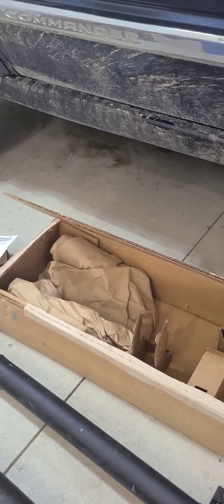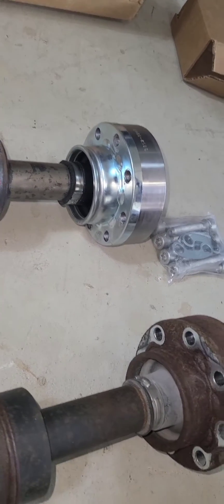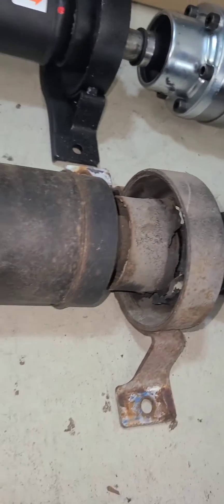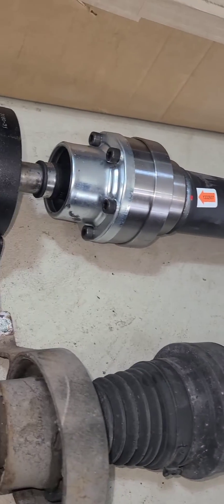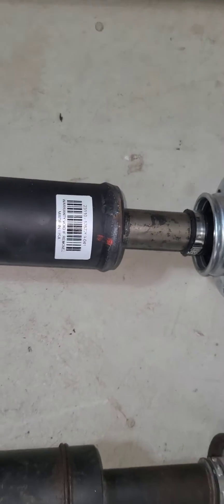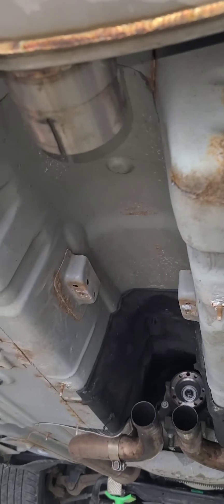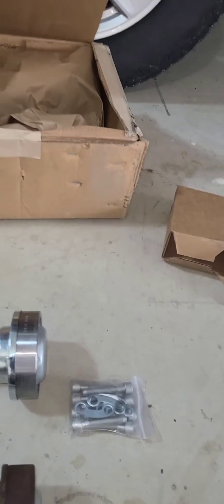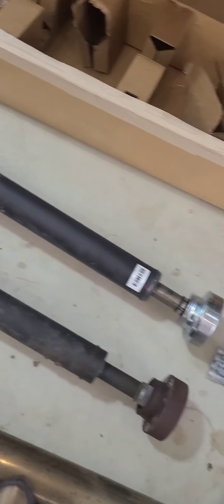Dorman Drive Shaft - 986-041 Dodge Charger, Chrysler 300, Hemi 8HP70 Vibration / Rattle fixed!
USA made, Dorman driveshaft initial review and observations. Hemi 5.7 / 6.4 with 8hp70 auto transmission.  Fix for rattle and driveline vibrations. I had a terrible shake and rattle upon braking.  Factory carrier bearing came apart.  The Dorman piece is much more robust than the factory piece. Very impressed.  Great fix for my 2015 R/T Dodge Charger rattle and failed driveshaft.  Part number of the Driveshaft is 986-041. Much less expensive than the OEM, and only a few hours worth of work.  This is a common failure in these cars, and many do rattle/shake in all driving conditions, as that center bushing can 100% fail, meaning the driveshaft is just flopping around in that center support. Mine was only doing it upon braking, but you can see how little that center bearing was held in place.  I was lucky I fixed it before that 100% let loose!

NOTE! I advice you consult a mechanic if you are not capable of this repair.

NOTE!*** Your vehicle must have all 4 tires off the ground, and be properly supported on Jack stands, or a lift.

NOTE!!!*** When removing a driveshaft, you vehicle CAN AND WILL ROLL if not properly supported. You're literally disconnecting the transmission from the rear end, meaning PARK, is COMPLETELY INOP! Your vehicle WILL ROLL of on any kind of non flat surface, and if not supported with all 4 wheels safely supported off the ground. DO NOT jack up one end of the car to attempt this repair or DEATH or SERIOUS INJURY can and will occur.

Note: every bolt/exhaust connection could use an overnight soak of BP blaster to make this easier.

1. Remove Factory Heat Shield, and two support braces.
2. Remove intermediate exhaust x pipe. Note you may want to have 4 new exhaust clamps on hand as the factory fronts are tach welded on, and the hardware on these does rust.
3. Remove front and rear driveshaft bolts with Torx T50 socket/wrench.
3.5 It's easier to leave the vehicle in park, as it makes removing the bolts easier, and you simply lightly press up on the small lever on the driver side of the transmission when you need to rotate the driveshaft to reach upper bolts. Easier with 2 people.  Only LIGHTLY press on this lever while a buddy spins the driveshaft. It's spring loaded, and will return to "park" once you stop lightly pressing.
4. I recommend two people for dropping the drivehshaft. Requires a few good taps to knock the front and rear yokes lose from the trans and diff yokes.  Make sure you're not beating on the actual trans or diff yokes, as to not damage the inner seals.
5. Once loose, you can remove the two center bolts on the carrier bearing, to drop the driveshaft.
6. Replace the same way it came out, using new hardware, and a dab of loctite on the bolts.
7. Factory torque specs are 47 ft lbs.

Sorry I shot it in mobile mode, didn't realize until after the car was back together! I'm not much of a videographer, just looking to help people with common problems!